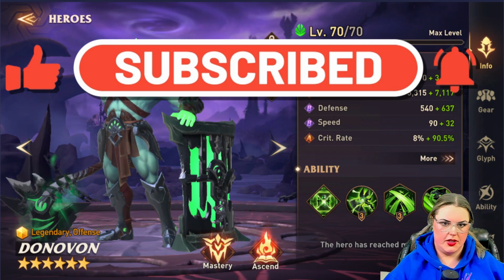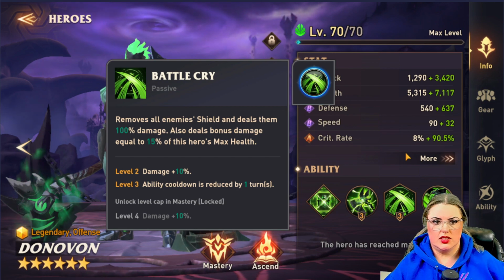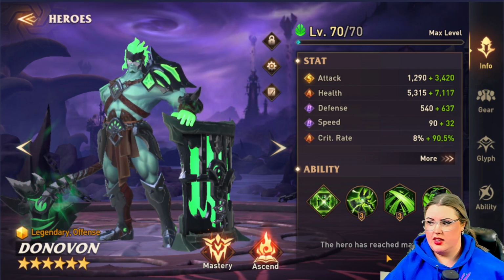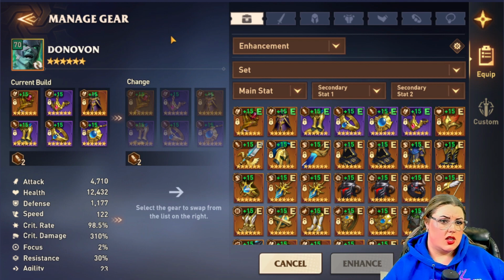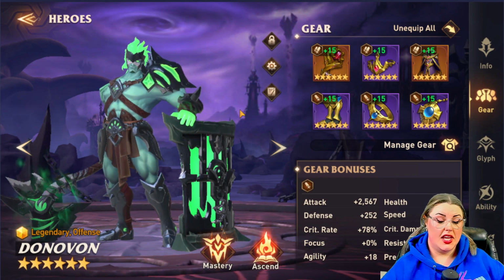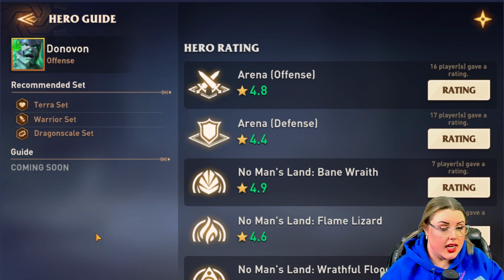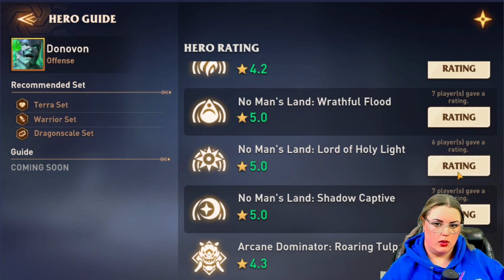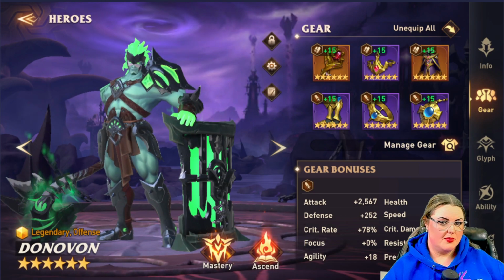Donovon Spotlight Build Review Guide Awaken: Chaos Era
Use My Sponsored Download Codes to play one of my games now!

🥰 Gaming Chair

🥰 Green Screen